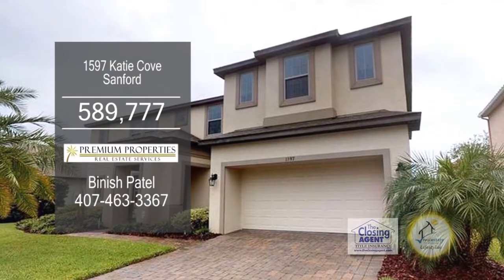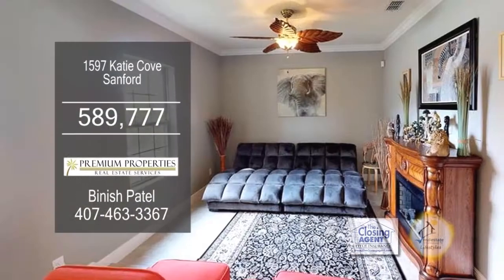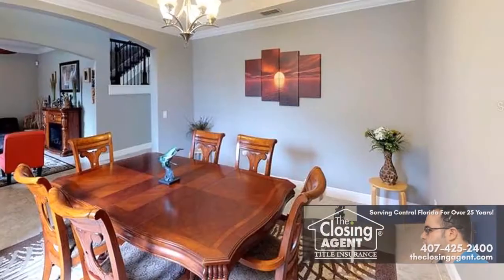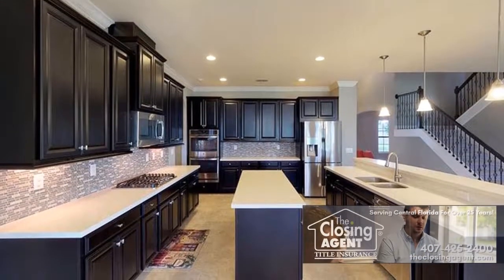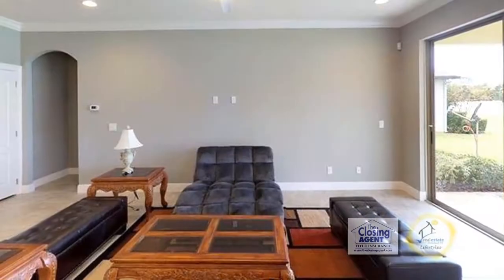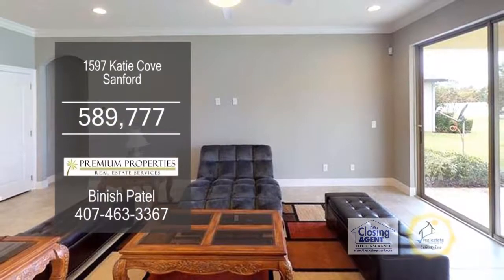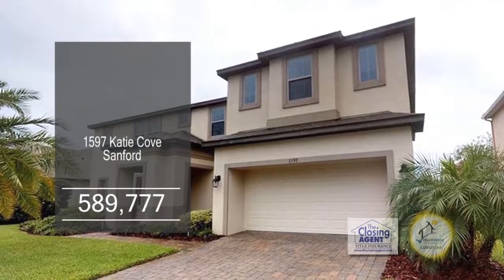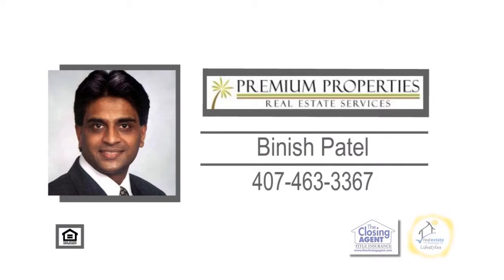1597 Katie Cove Binish Patel Real Estate Showcase TV Lifestyles